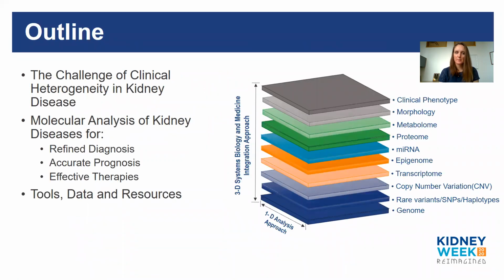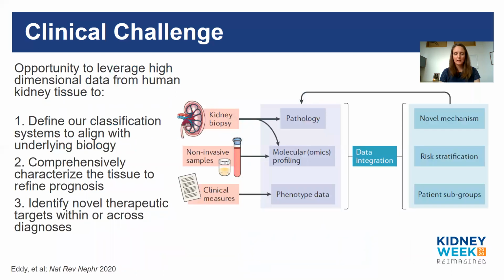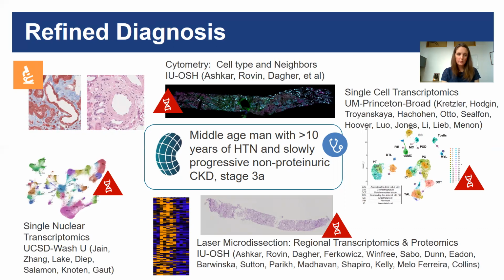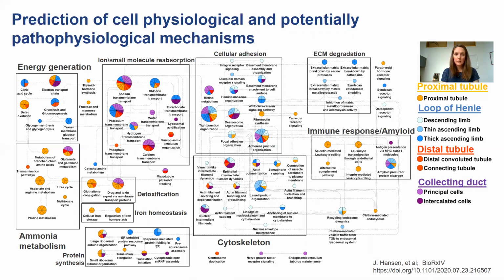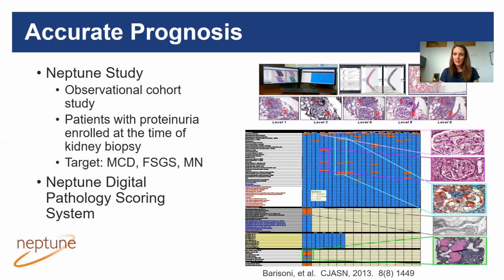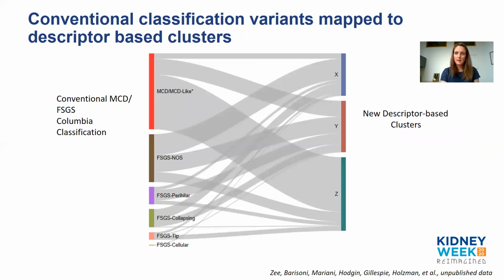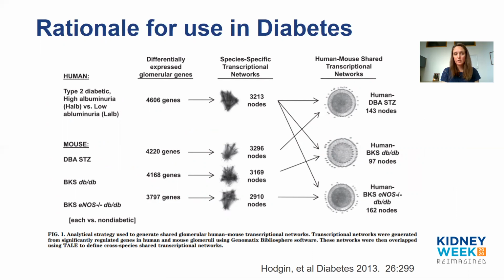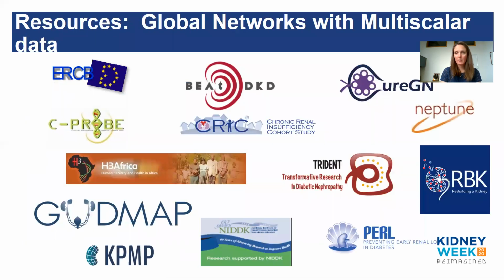Multiscalar Information: Developing a Data Analysis Framework for Molecular Analysis of Kidney Dis.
Presentation 4 from Translational Session: "Tissue Is the Issue: Protocol Renal Biopsies Reveal Disease Mechanisms in DKD and Nondiabetic CKD"

The KPMP wishes to thank the American Society of Nephrology (ASN) for their permission to share this content from Kidney Week 2020.